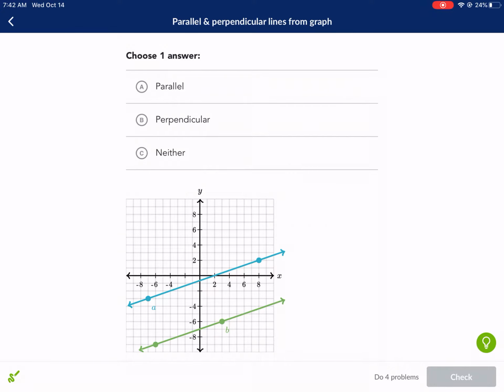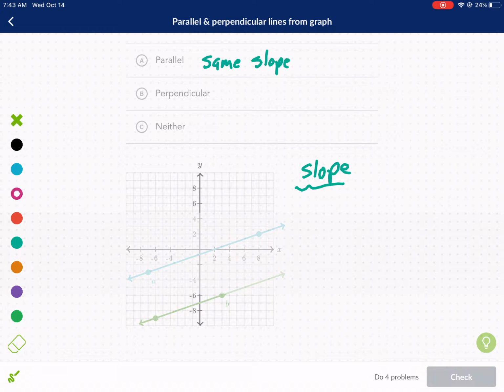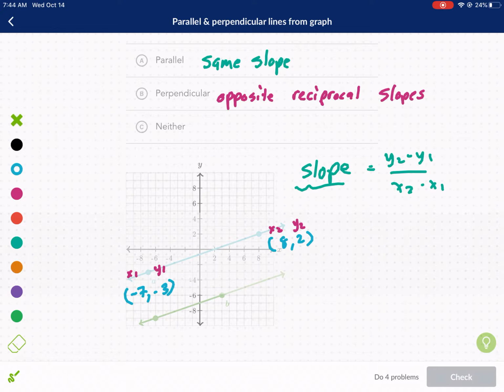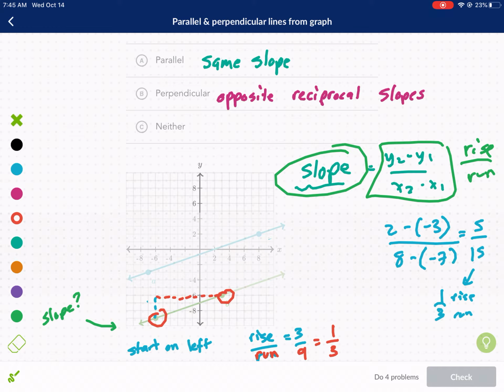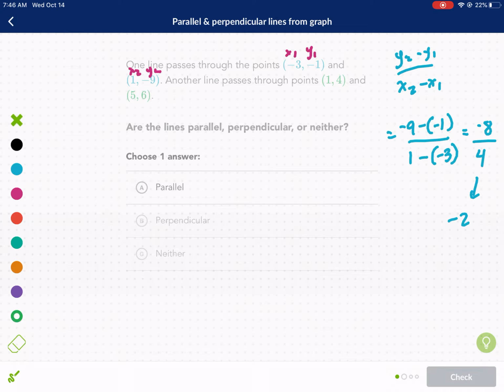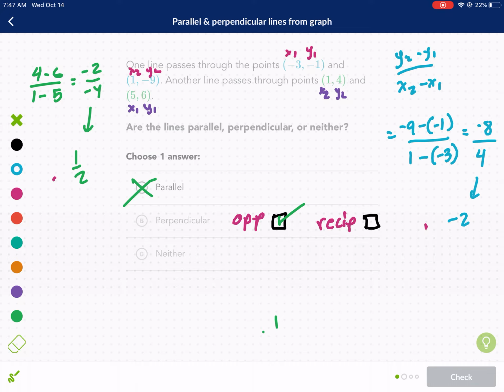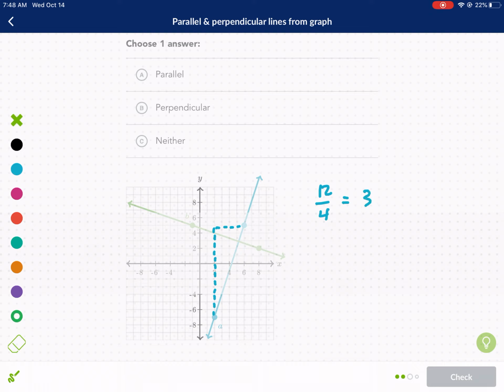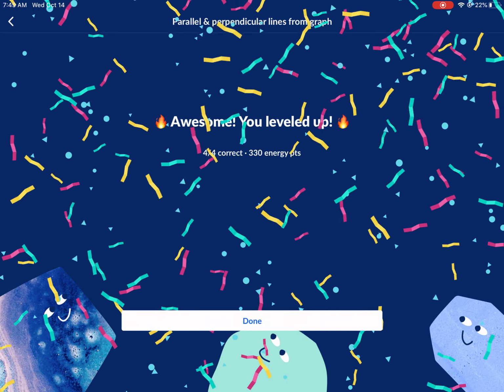Khan Academy Tutorial: parallel and perpendicular lines from graph